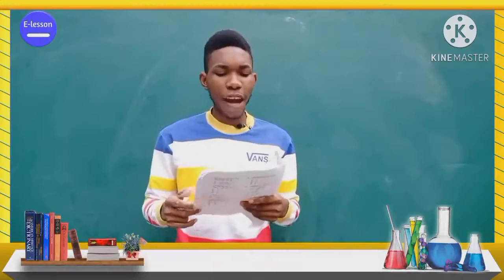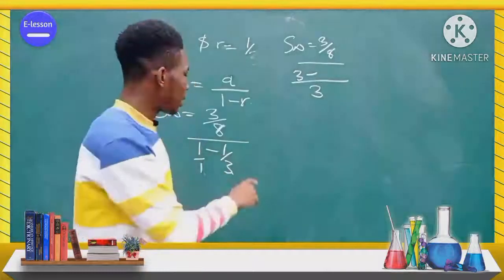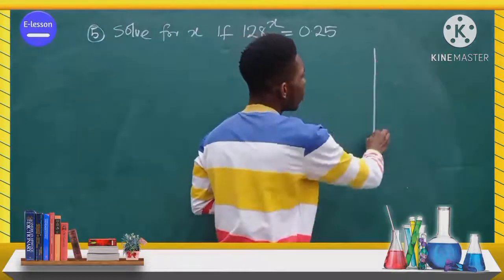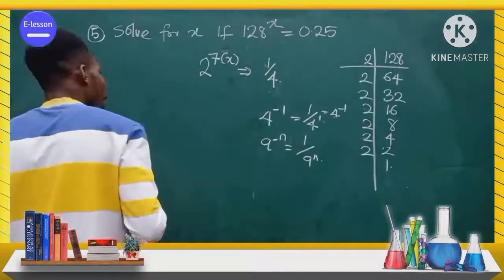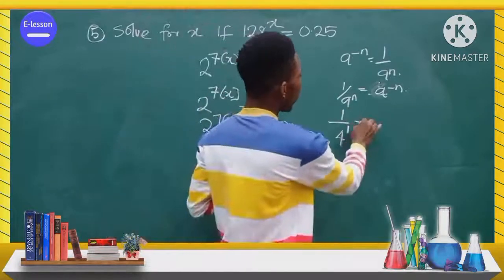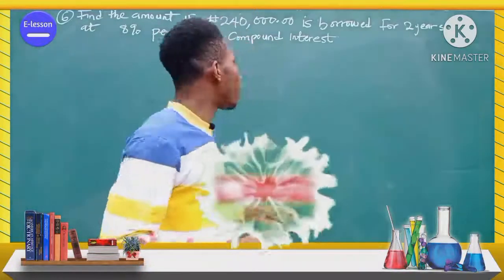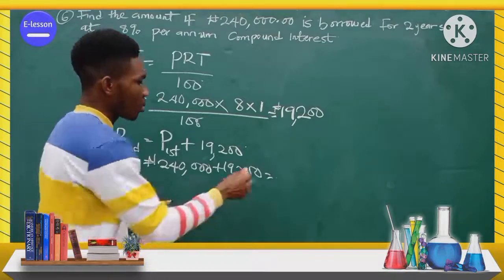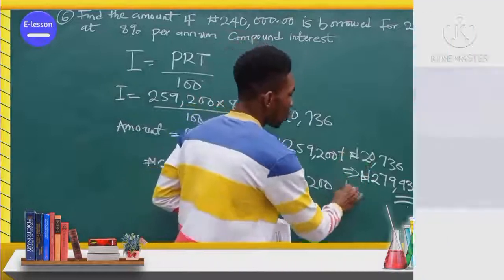NECO MATHEMATICS QUESTIONS AND SOLUTIONS 2019 PART 2